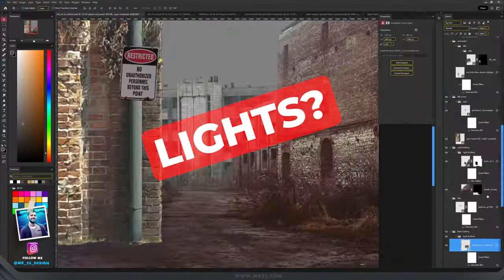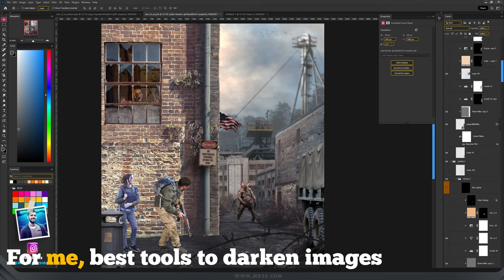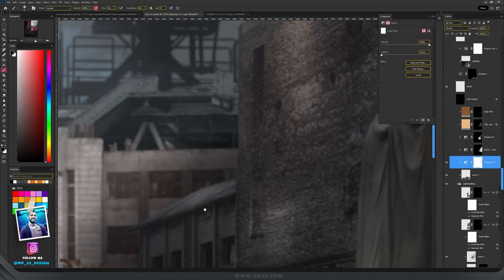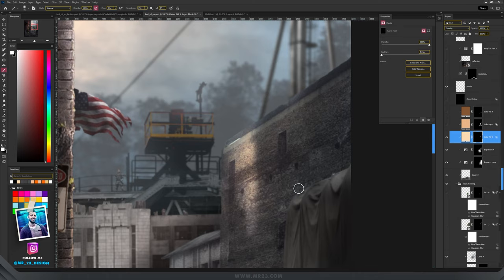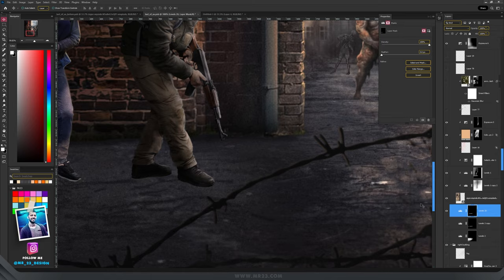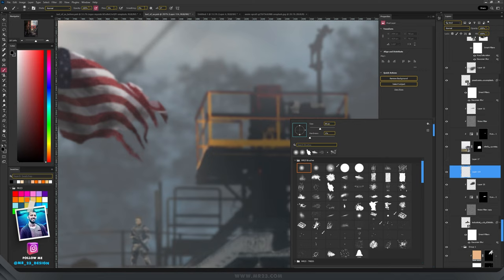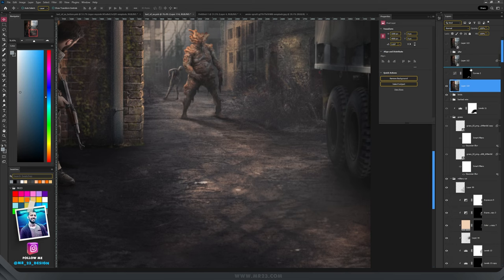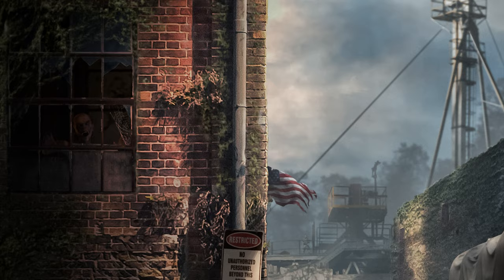4 SECRETS to improve your Photo Manipulation skills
In today's video I am going to reveal you 4 super important secrets that will improve a lot your Photo Manipulation Skills!